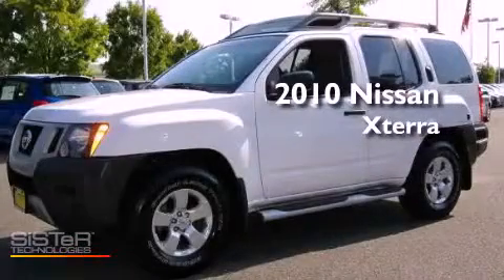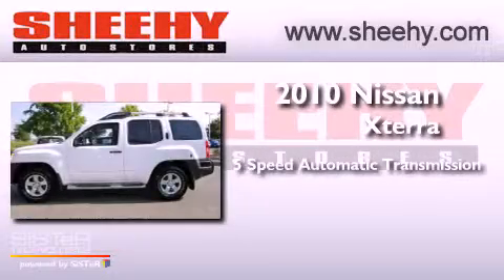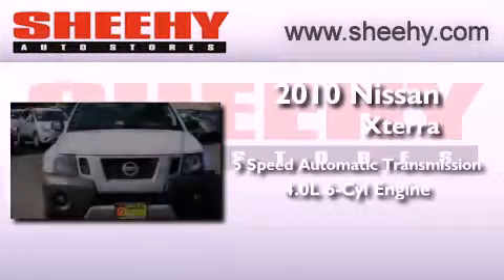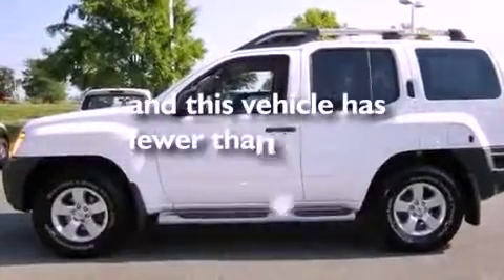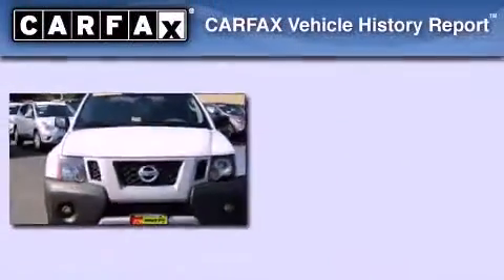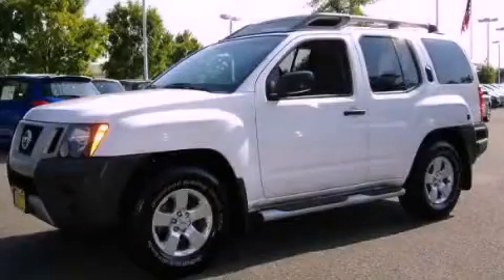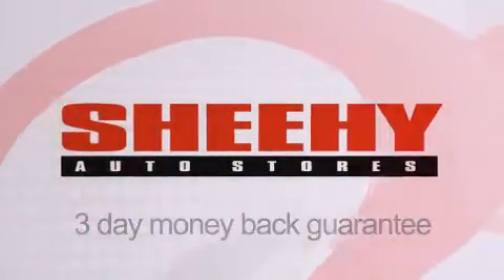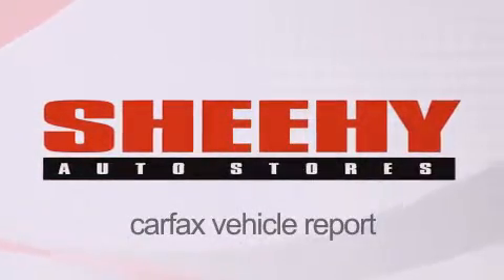2010 Nissan Xterra Richmond VA 23233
Year : 2010
 Make : Nissan
 Model : Xterra
 Engine : Gas V6 4.0L/
 Trans . : Automatic
 Exterior : Avalanche White
 Miles : 52,524

 Stock : Z626761A